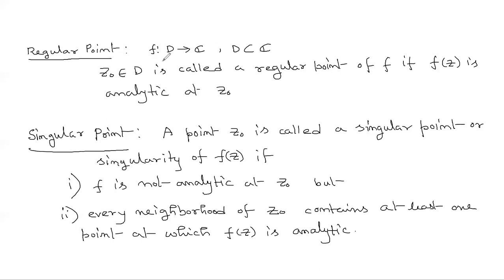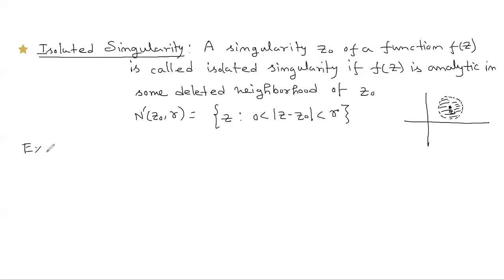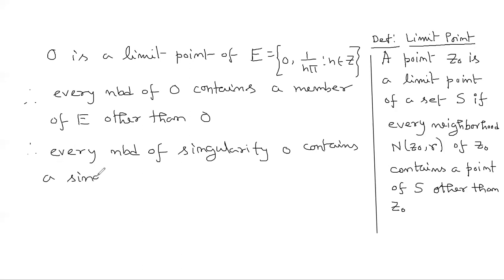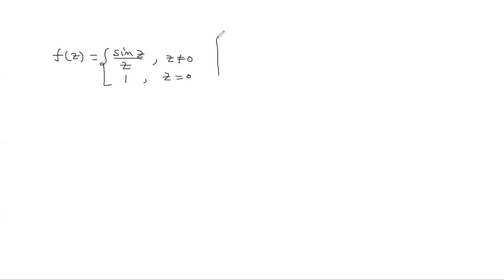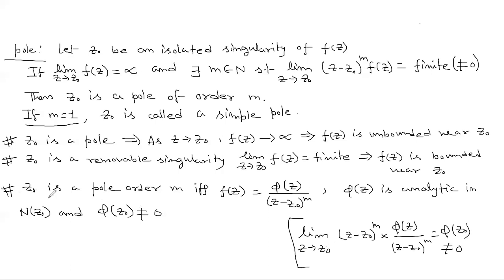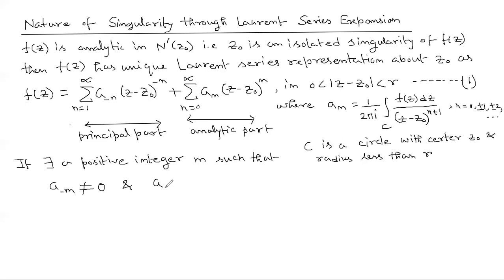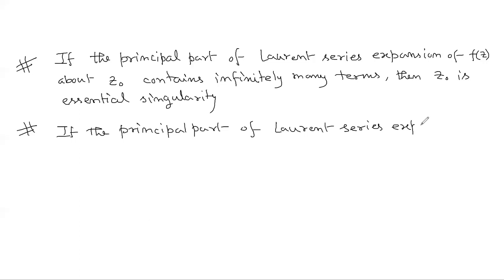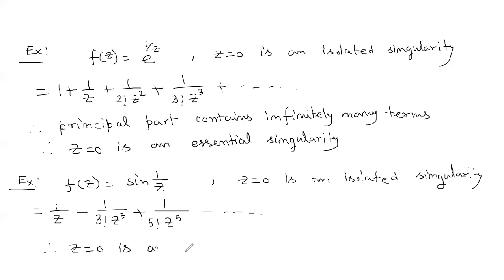Regular & Singular Point_Types of Isolated Singularity(Pole,Removable & Essential) NET, M.Sc, B.Tech